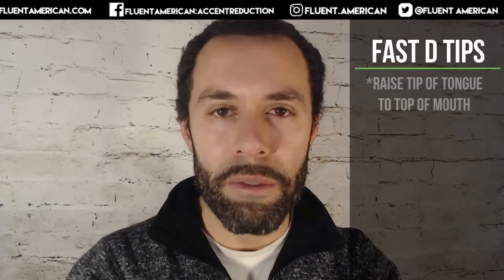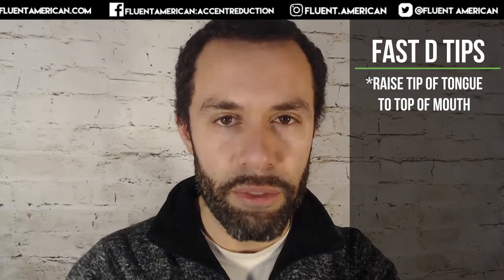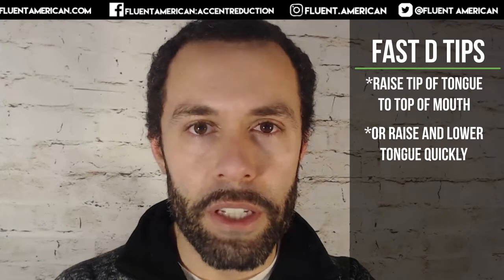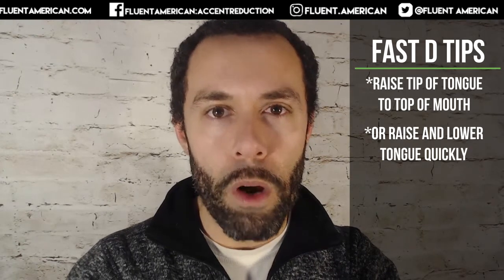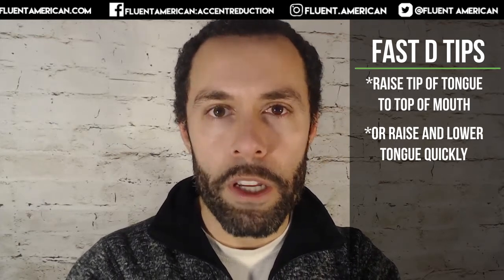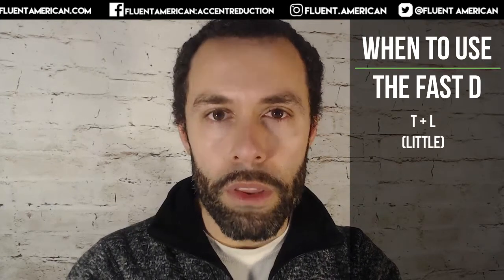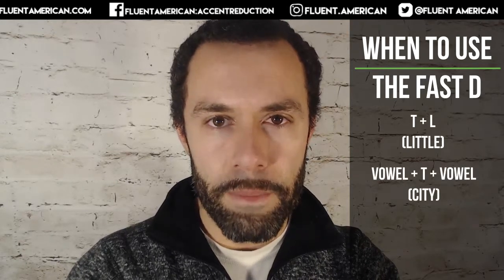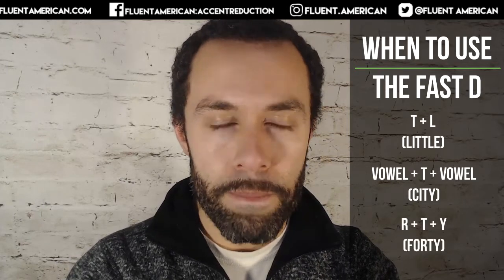How to Pronounce Flap T / Fast D in American English Video Tutorial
How do you pronounce "city"? "Better"? "Little"?

Practice one of the trickier parts of American English pronunciation with this Fluent American video on the flap t sound, also known as a fast d. We'll go over when to make the sound, how to make it, and what are some of the most common words that use it!